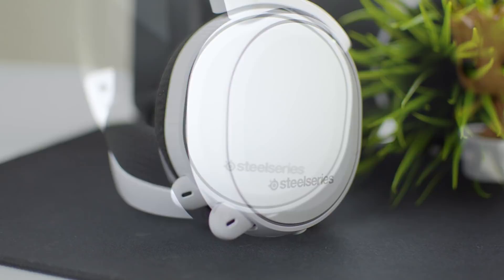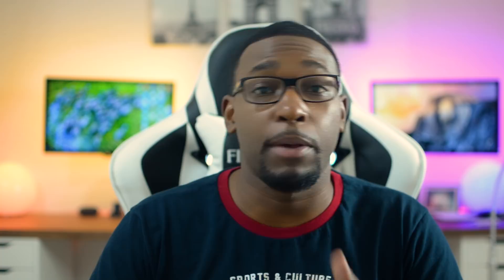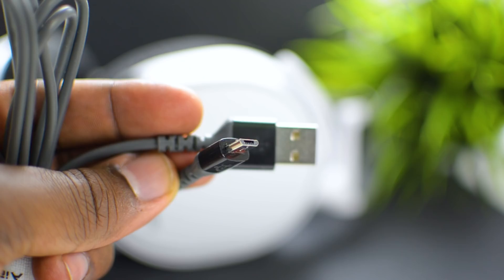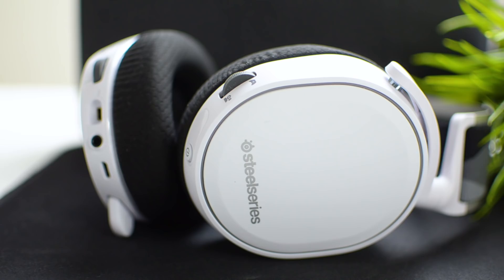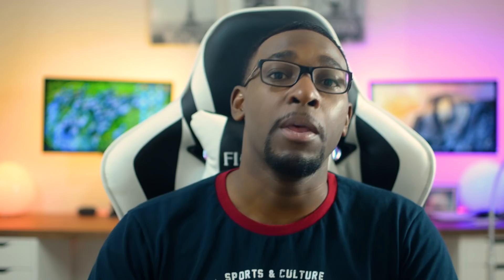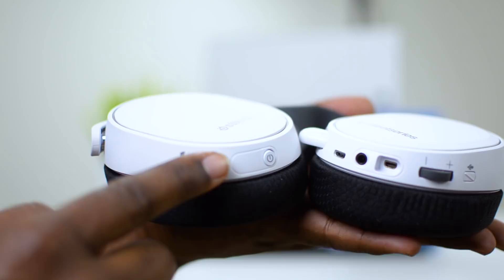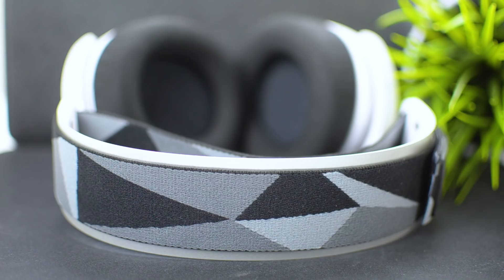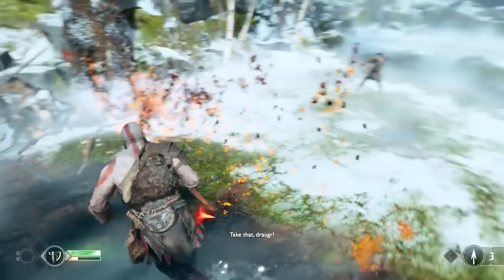Are The SteelSeries Arctis 7 Gaming Headphones Something You Should Buy?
In this video I provide a breakdown of the features of the SteelSeries Arctis 7 Gaming Headset in 2018. I have been playing God of War 4 with these so find out what my thoughts on these are.  I provide a breakdown of the design, functionality, and sound quality.

SteelSeries Arctis 7

WANT YOUR PRODUCT ON THE CHANNEL? SEND IT HERE:

CKID
1111 S. Lincoln Ave